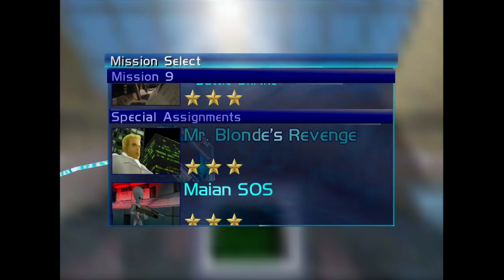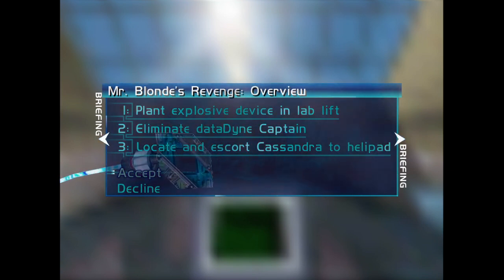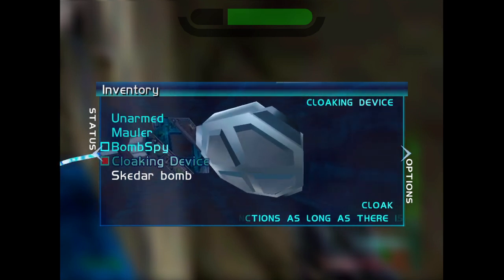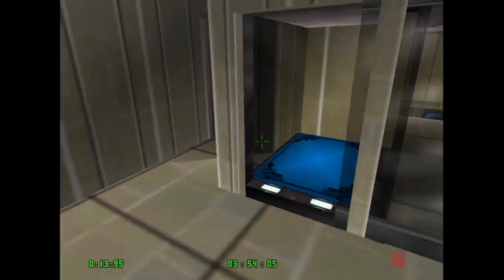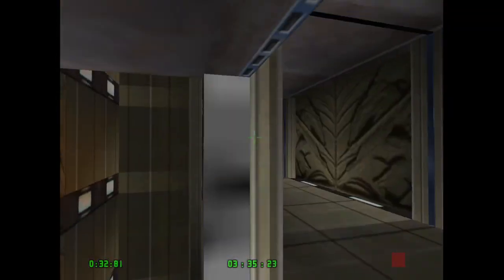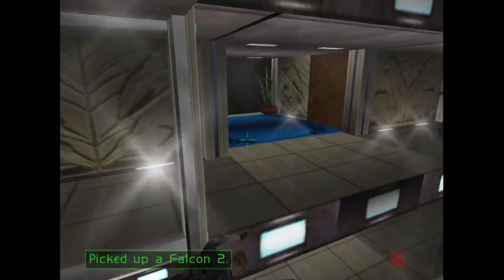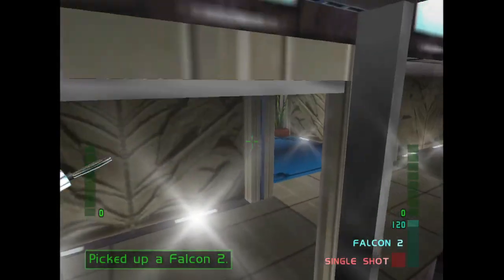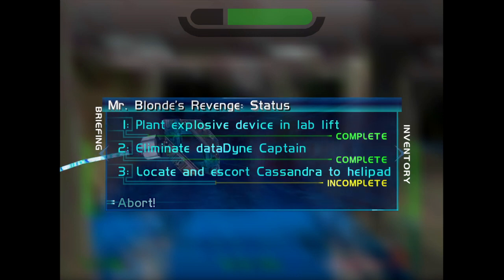m18 - Mr. Blonde's Revenge [Perfect Dark No Hit Guide]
How to no-hit Mission 18: Mr. Blonde's Revenge

0:00 Foyer
1:43 Three Shock Troopers
4:09 Clearing the Roof
5:05 Cassandra